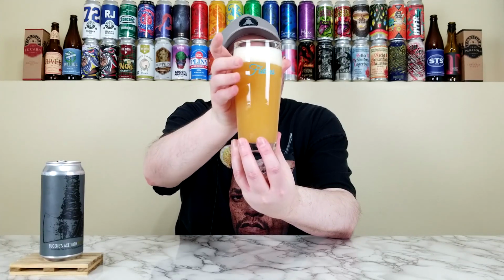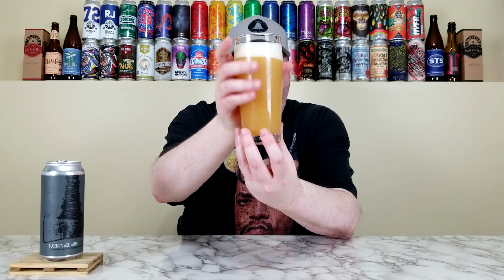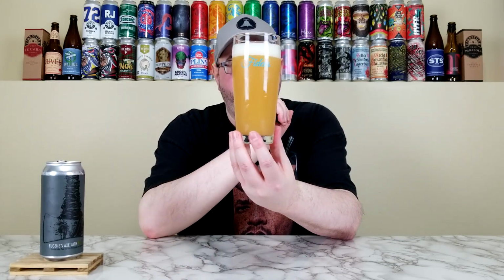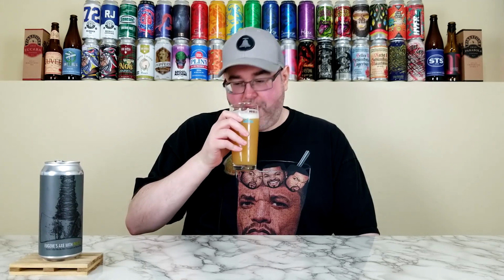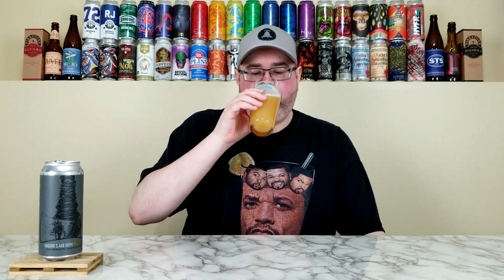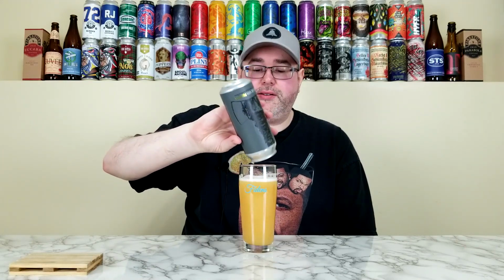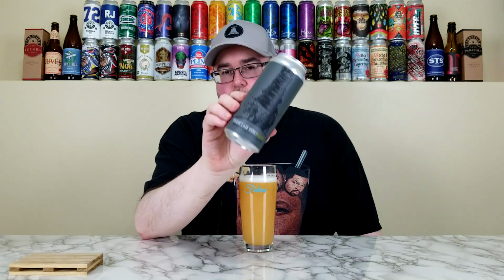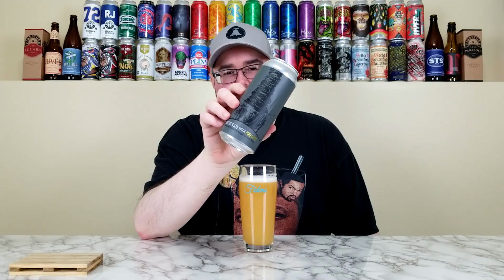Eugene's Axe (w/ Pineapple) | Fidens Brewing Co. | Beer Review | #2110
In this review, I'm going to take a look at another beer from the Fidens Brewing Company, and it's their Eugene's Axe (w/ Pineapple).  This is an New England Double IPA that is brewed with Citra and Galaxy hops, then conditioned on pineapple and natural flavors.  The base of this beer -- Eugene's Axe -- is the first beer I ever reviewed on the channel, and I really enjoyed it, so I'm curious about this variant.  Let's see how it is!

Commercial Description:

A DIPA brewed with Citra and Galaxy hops, conditioned on Pineapple.

Pertinent Information:

Brewery - Fidens Brewing Company (Albany, NY)
Beer - Eugene's Axe (w/ Pineapple)
Style - New England Double IPA (Conditioned on pineapple & natural flavors)
ABV - 8.5%
IBU - N/A
Canned On Date - 04/18/24 (Just over three weeks old at the time of review)